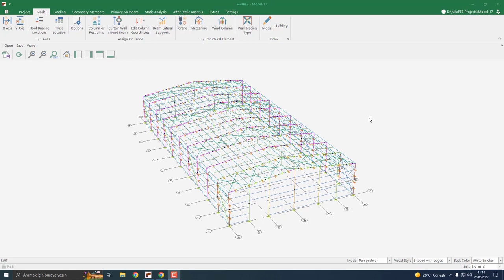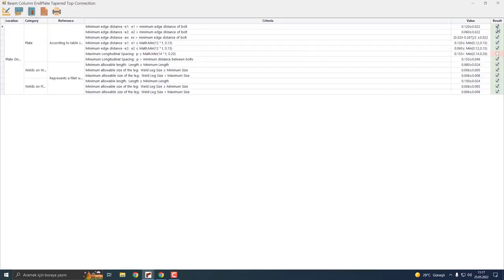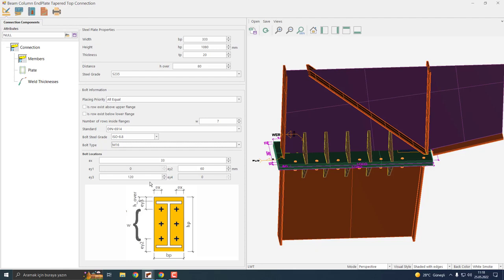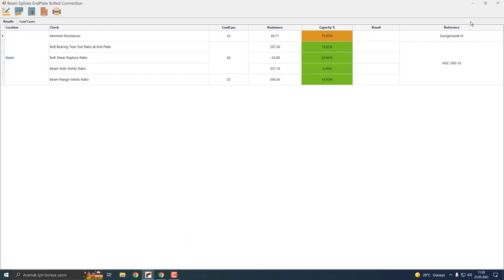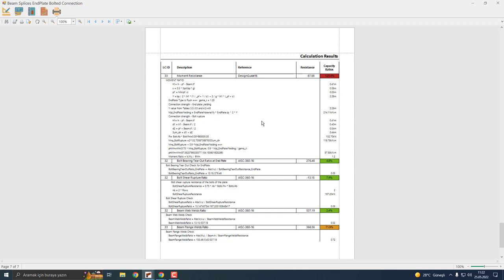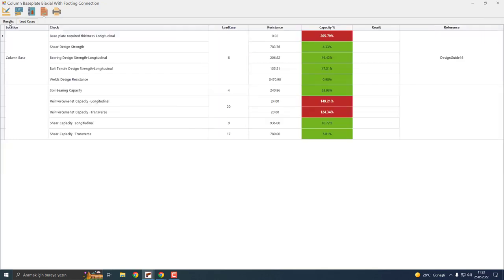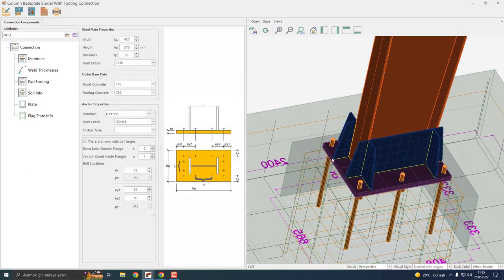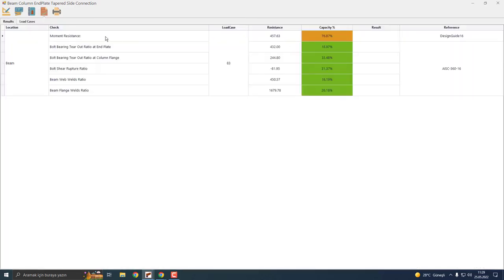2- PEB Example-1 (Part-2)